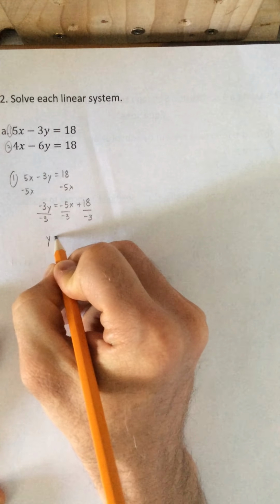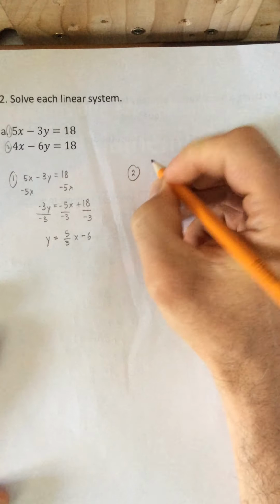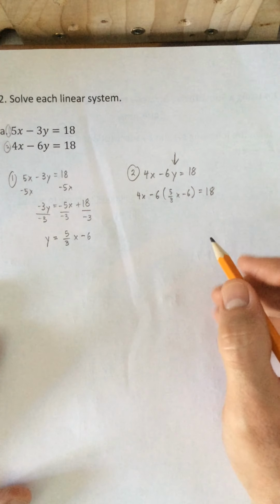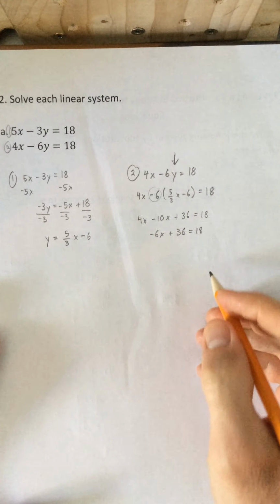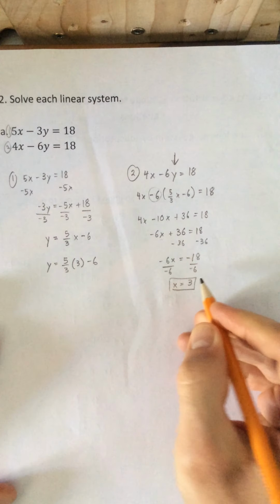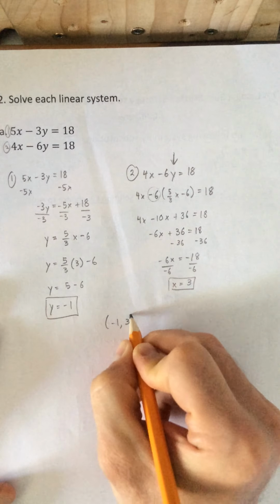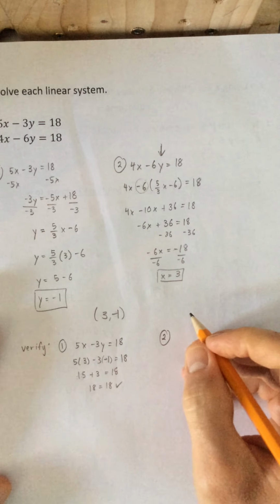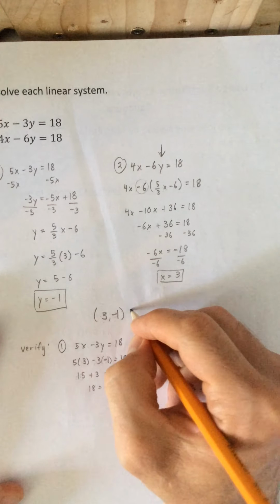Math 10 Solving Systems of Linear Equations using a Substitution Method (2)